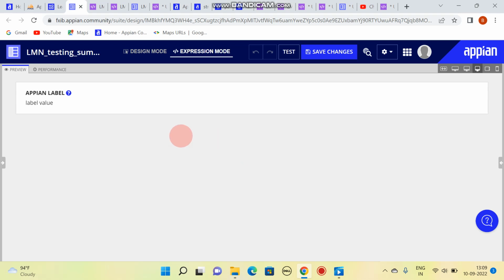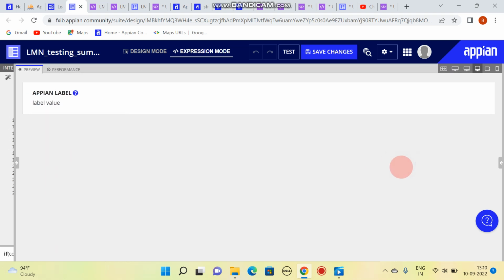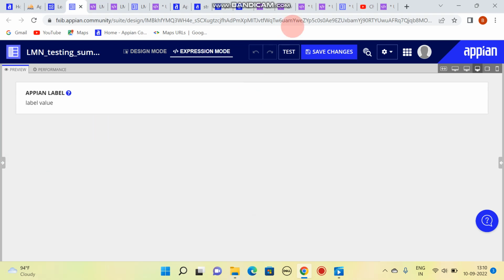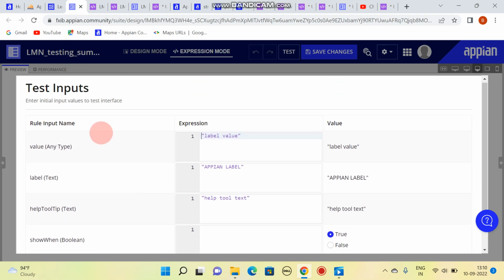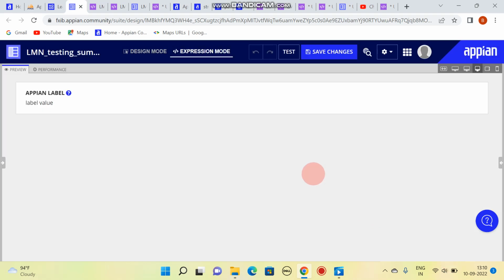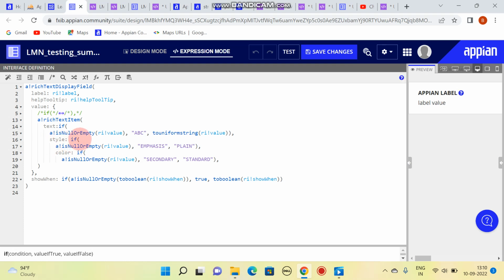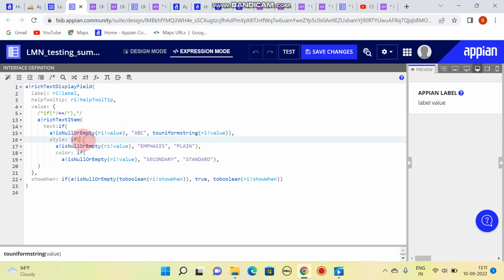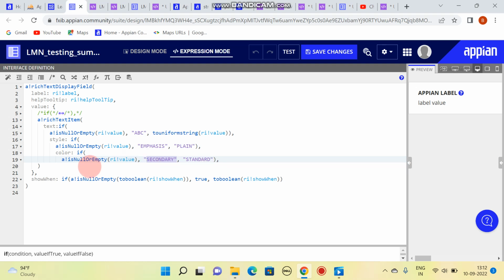Appian Dynamic Interface for summary.